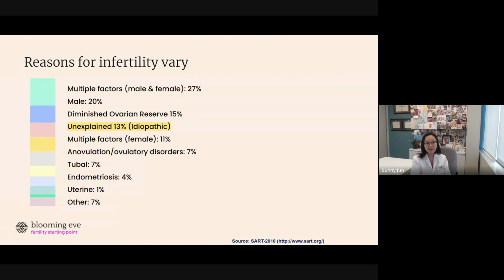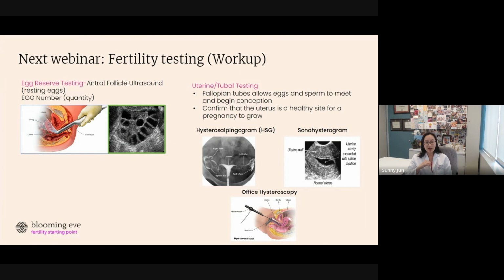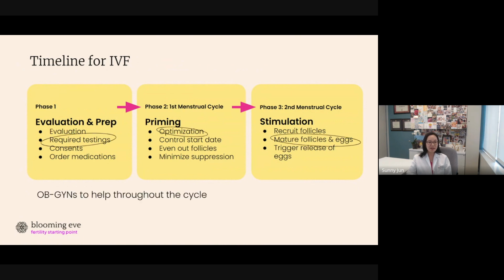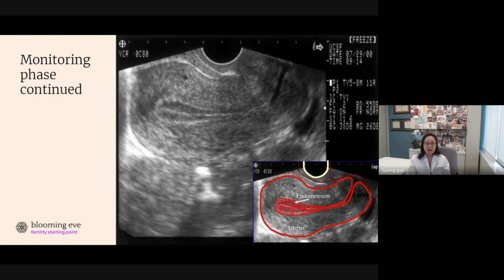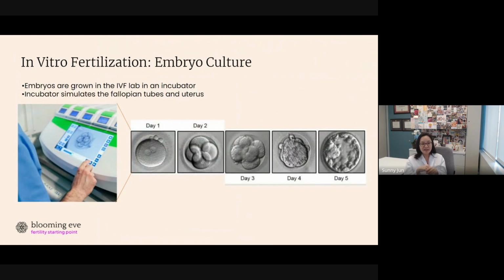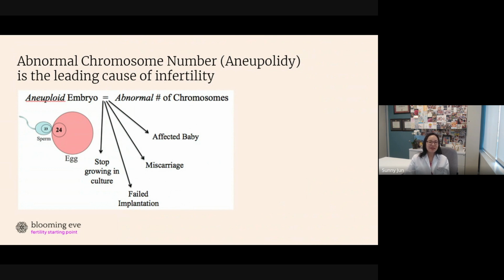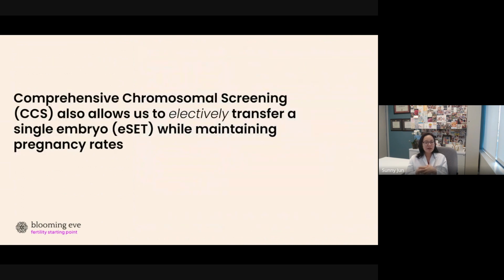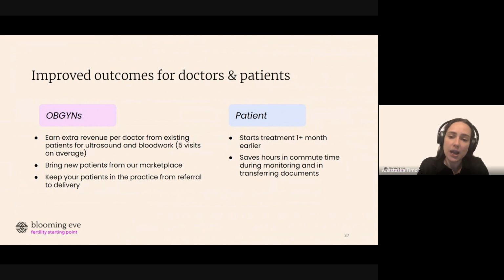OBGYN’s guide to IVF: process and technology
Join the Blooming Eve fertility platform for OBGYN educational webinar to learn more about the IVF process and technology. Here are just a few things that we will discuss with our Medical Expert over the webinar:

how does IVF work
the steps included in the IVF process: testing, stimulation, monitoring, retrieval, fertilization, embryology, transfer
how to evaluate your referral fertility clinics

Our special guest,Dr. Sunny Jun, MD is a board-certified reproductive endocrinologist,  Medical Advisor at Blooming Eve, and the Co-Founder and Co-Medical Director of CCRM San Francisco. CCRM is one of the most prominent fertility clinic networks in the USA.

Dr. Jun received numerous awards and honors during her medical training, including Excellence in Surgical Performance and Outstanding Resident Instructor presented by the Faculty of the Department of Obstetrics and Gynecology at Stanford University School of Medicine, the ROSE Award for Clinical Excellence from Lucille Packard Children’s Hospital at Stanford and was presented with the Special Excellence in Endoscopic Procedures award by the American Association of Gynecologic Laparoscopists. Dr. Jun has been named a 2020 San Francisco Magazine Bay Area Top Doctor, Castle Connolly Top Doctor in 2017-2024 as well as Castle Connolly Exceptional Woman in Medicine, a 2019 Bay Area Top Doctor in Reproductive Endocrinology, and a 2019 Castle Connolly Exceptional Woman in Medicine.

Blooming Eve is a fertility platform that helps improve access to fertility care, enabling OBGYNs to do a part of fertility treatments like IVF and egg freezing monitoring.

Extend your practice with IVF and egg-freezing monitoring  easily with Blooming Eve:

No REI experience needed: we provide all the training necessary for your staff
No initial capital to set up a pilot: pay as you get extra revenue
No extra time: our platform integrates with your system and your current workflow.

Learn more about our favorable pilot terms by talking with Anastasiia Timon, our CEO and founder.